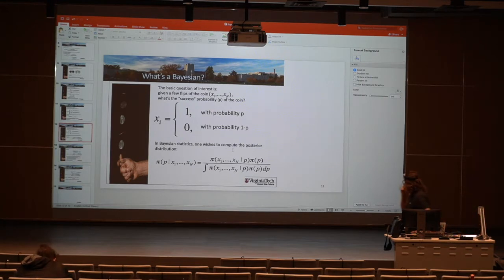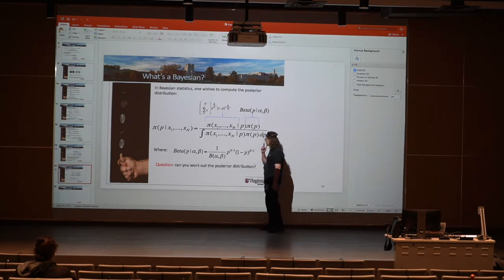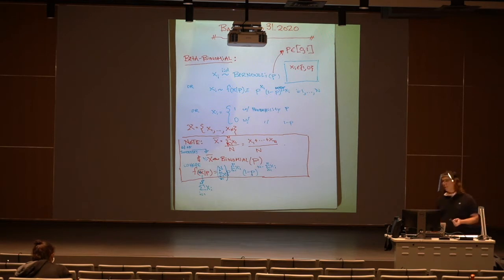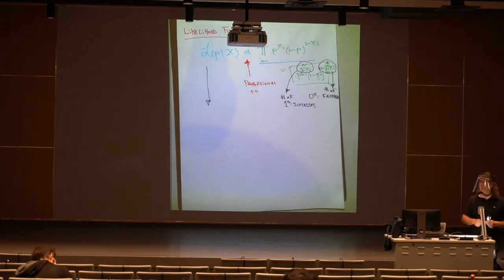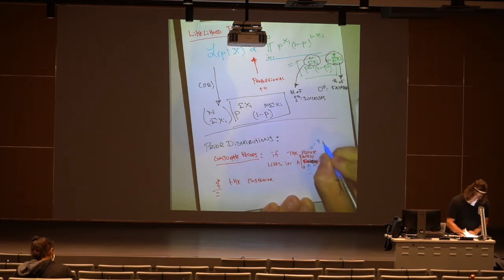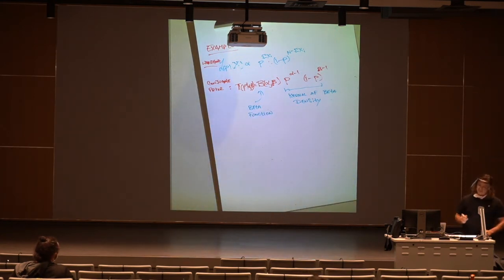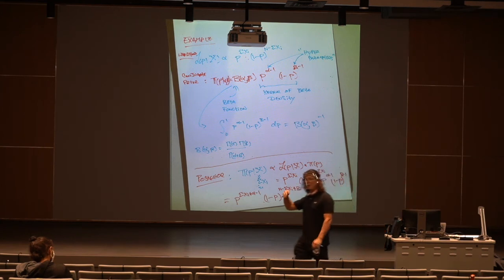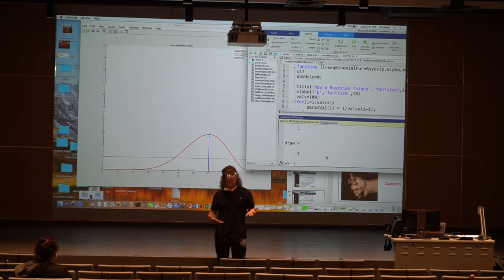Bayesian Statistics 08312020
1) Beta-Binomial Example with Simulations